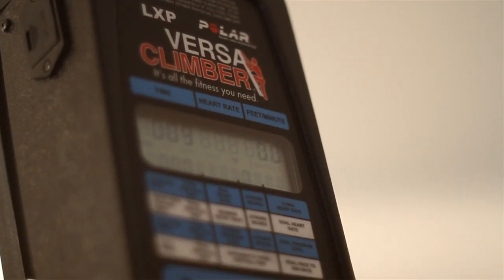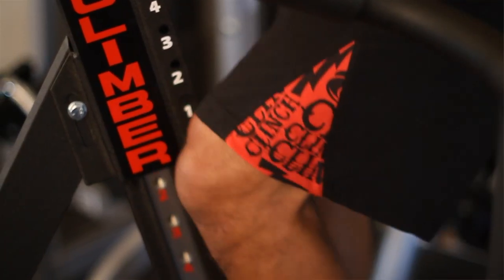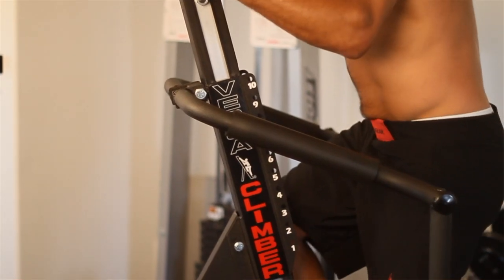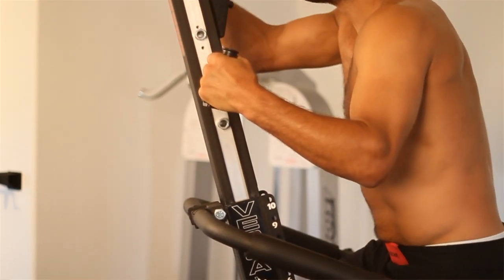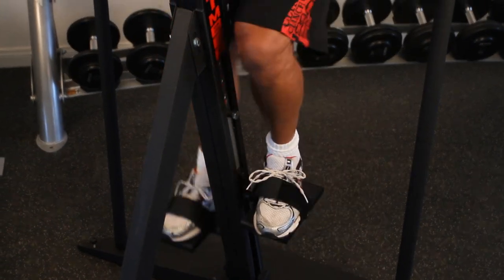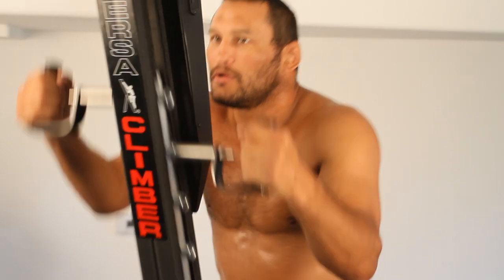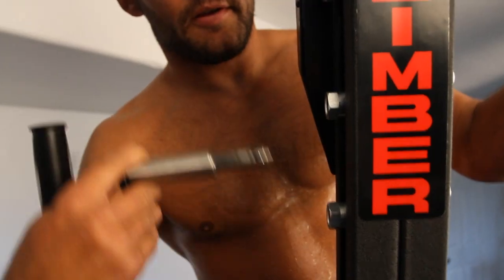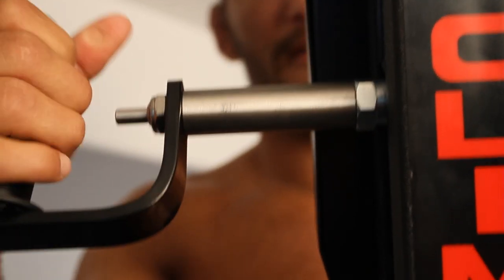Hendo Preps for Fedor with VersaClimber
Here's a behind-the-scenes at Dan Henderson's training camp for his upcoming Strikeforce fight with Fedor Emelianenko. Hendo shows off the new VersaClimber that he added to his strength & conditioning regimen for this camp.